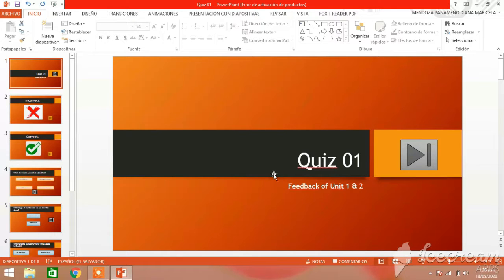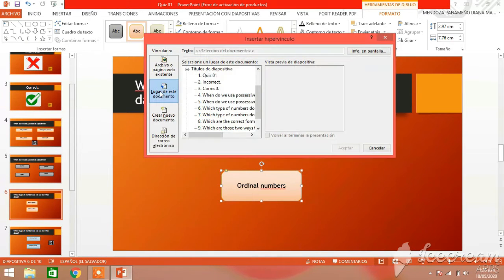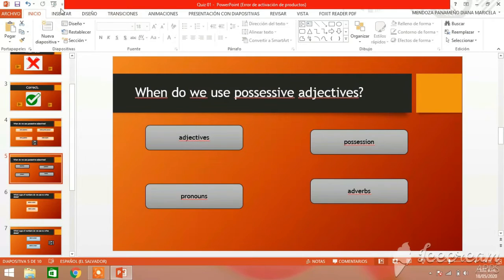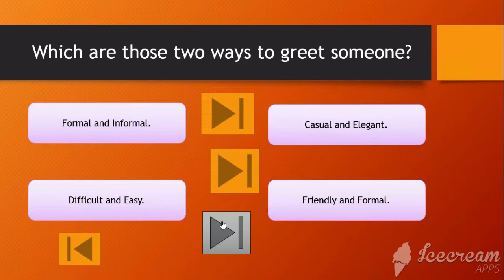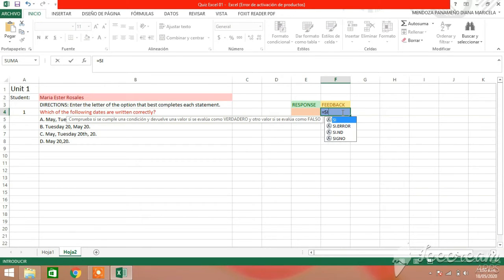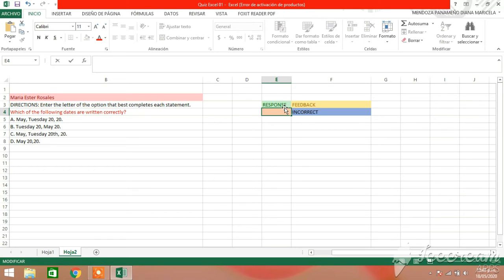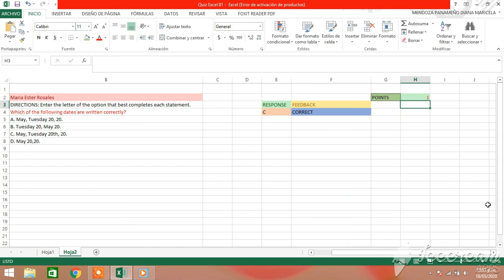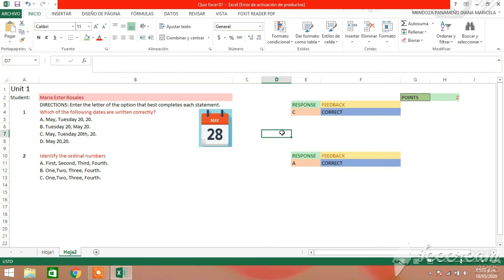Power point & excel quizzes2